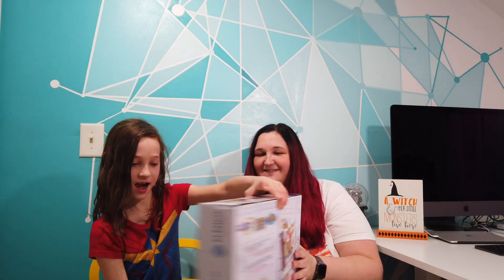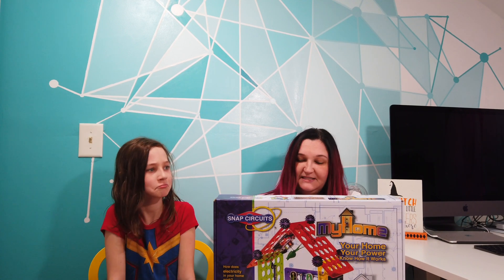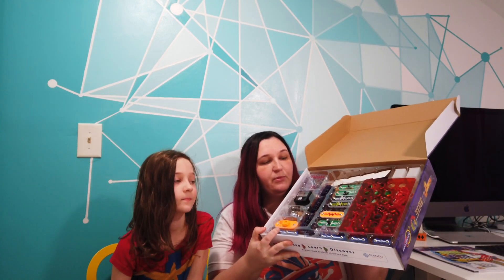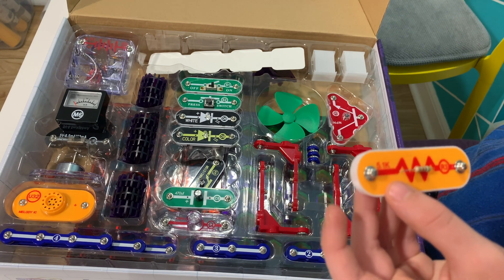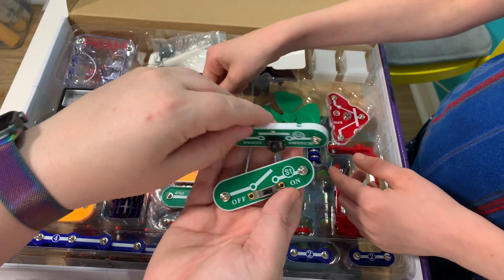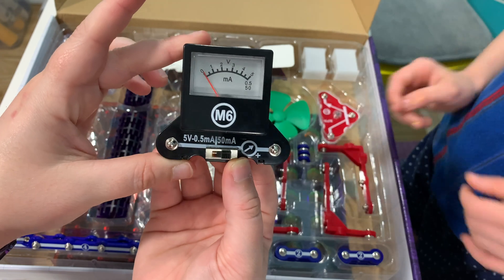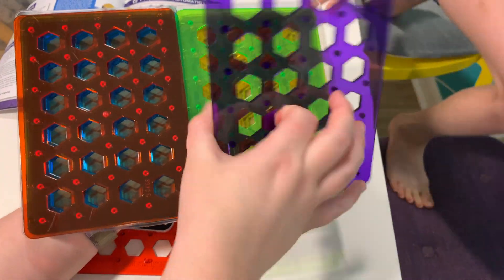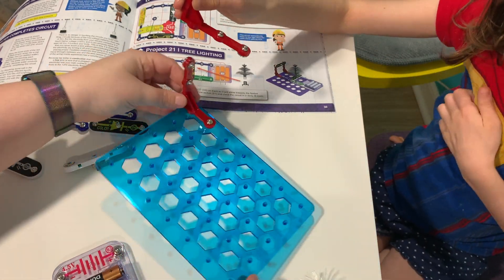Snap Circuits My Home - STEM Saturday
We received the Snap Circuits My Home to review for S.T.E.M. Saturday. We really loved exploring electricity together with this kit.

JaMonkey / YT
4915 N Main Street #282